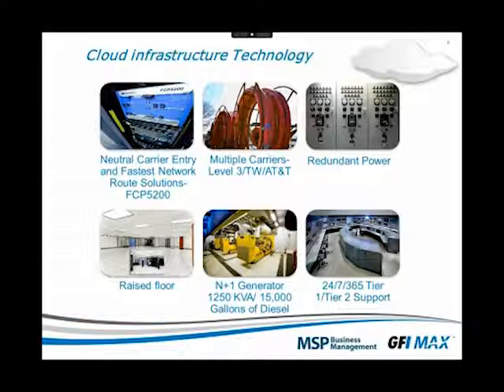Adding Value with Cloud Services - Webinar Intro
Here are the first ten minutes of our webinar on adding value to your MSP with cloud services. In this clip, guest Paul Byrne and Seth Oxhandler talk about the nature of the cloud and what opportunities it can bring to MSPs and IT support companies.